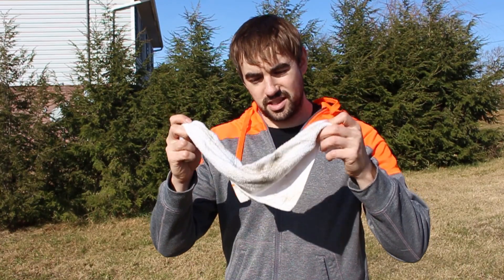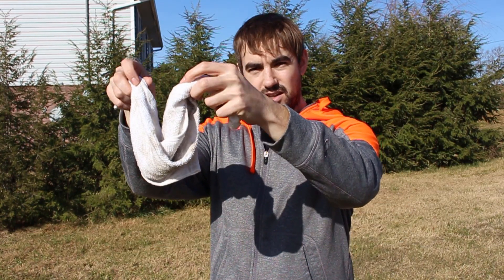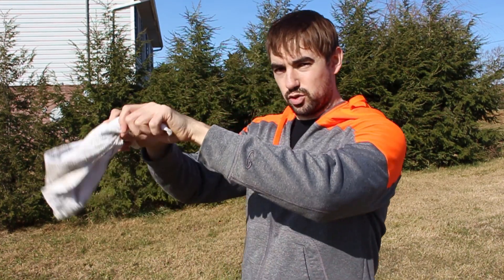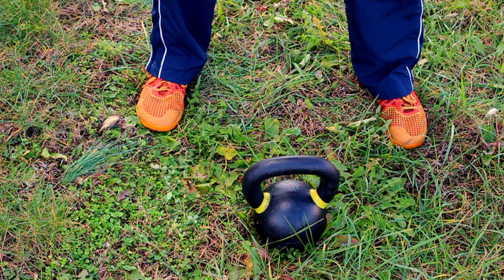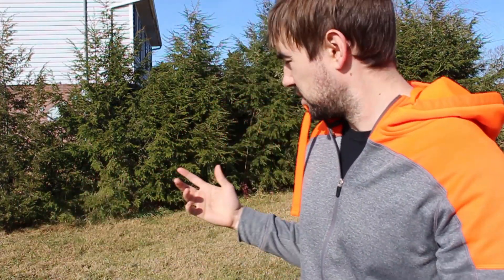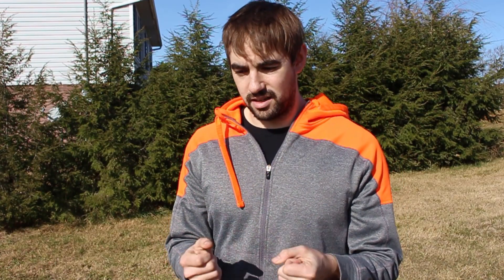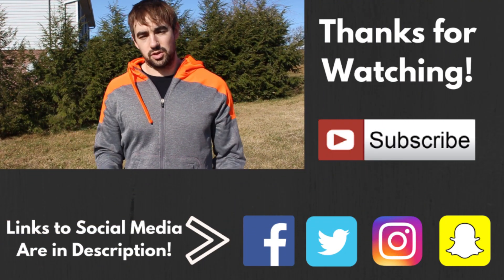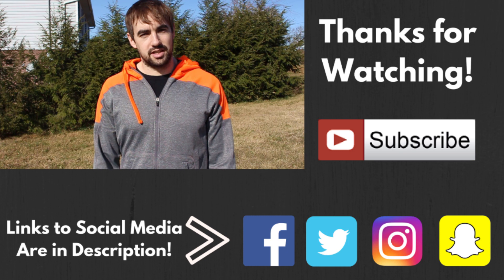Best Kettlebell Drill EVER - the TOWEL SWING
This may be the best drill out there to teach kettlebell swings, but almost no one uses it!

Follow me on other social Media to keep up to date with latest action!: